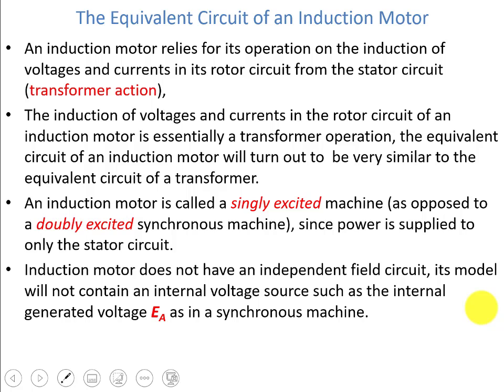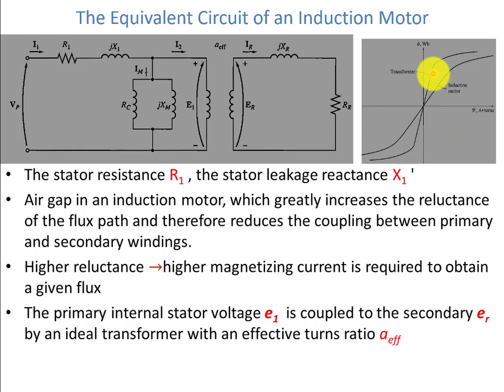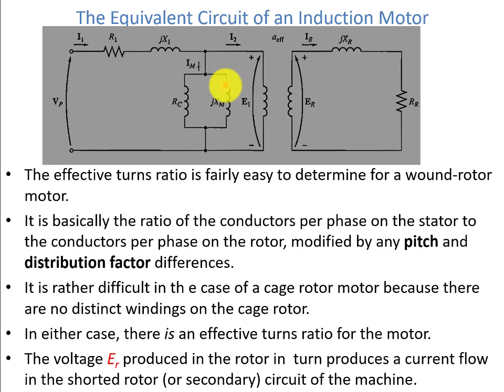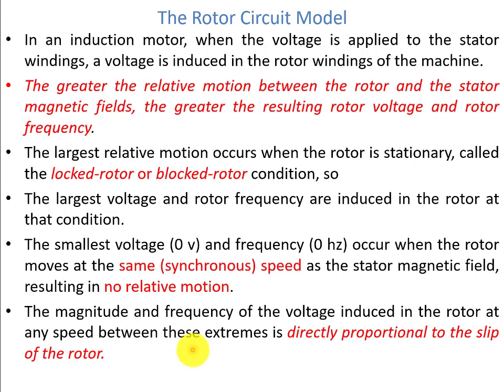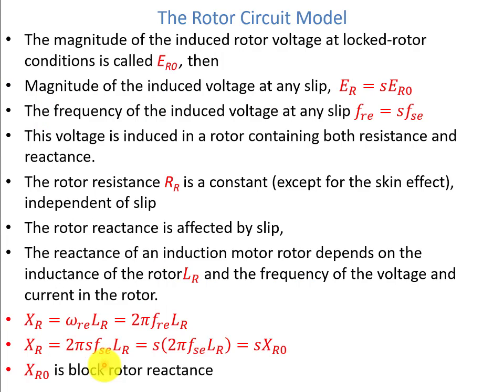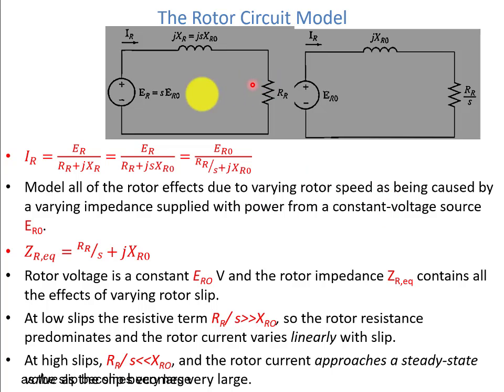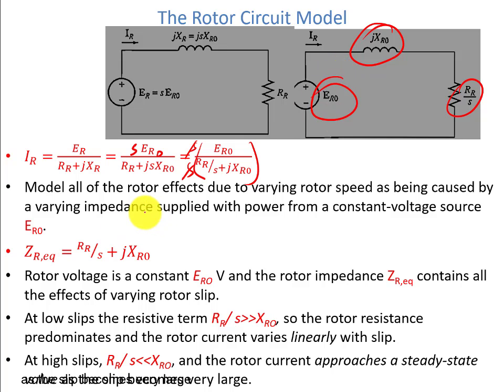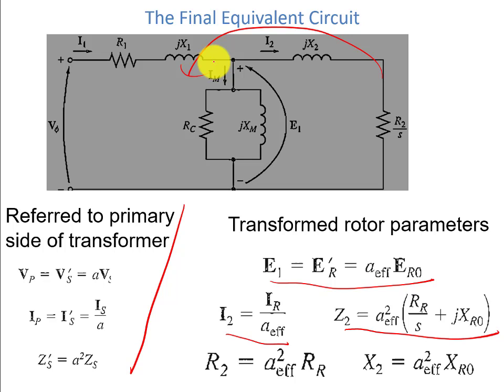Equivalent Circuit and Rotor Model of Induction Motor Lecture 15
Equivalent Circuit and Rotor Model of Induction Motor. The equivalent circuit of induction motor is same as of transformer but with shorted at its secondary.